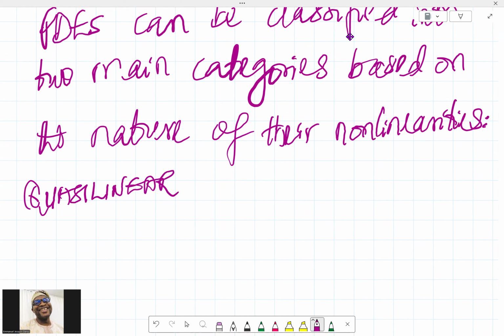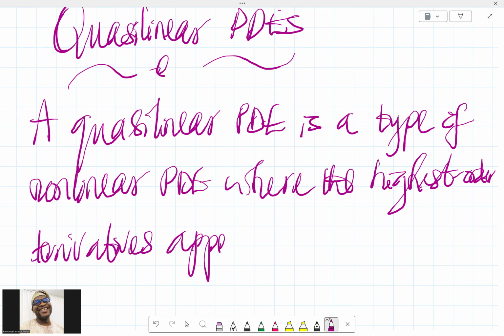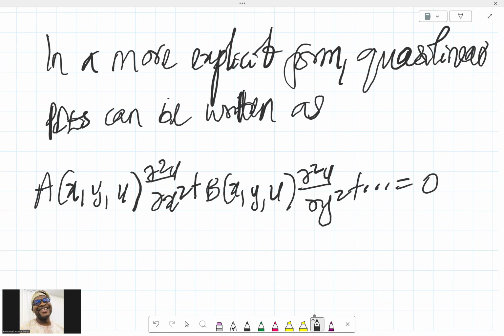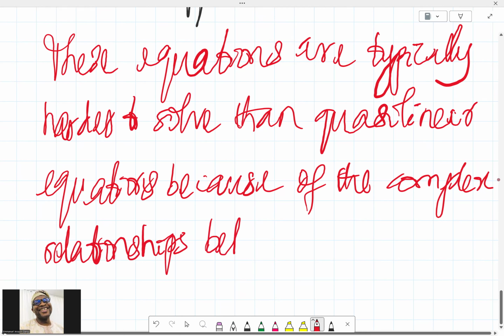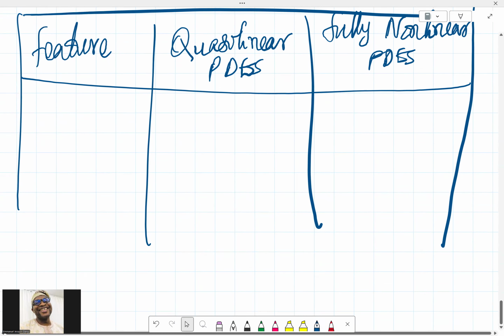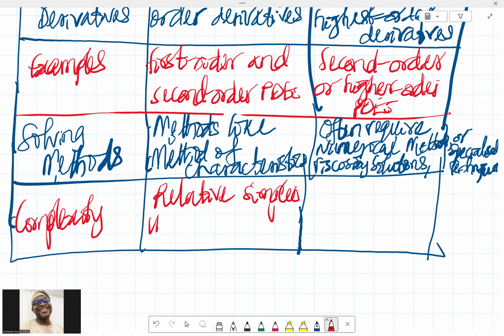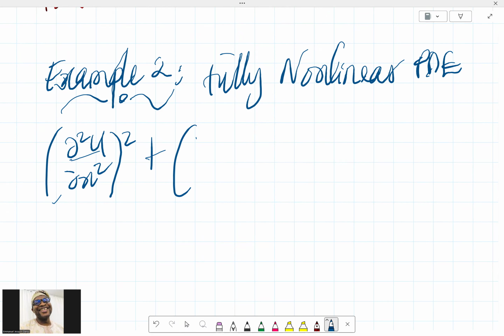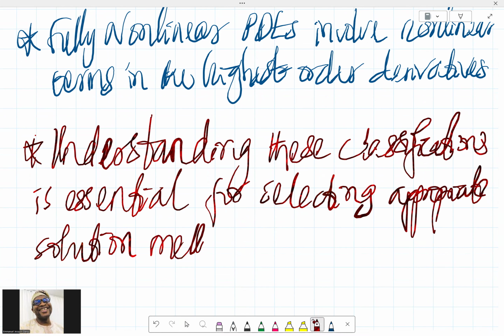3. Quasilinear and Fully Nonlinear PDEs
In this lesson, we explore the fundamentals of quasilinear and fully nonlinear partial differential equations (PDEs).

We break down the differences between these two types of equations, focusing on their structures and how they arise in various scientific and engineering applications.

Understanding the classification of PDEs is crucial for selecting the appropriate solution methods.

Join us as we dive deep into the concepts and prepare for solving real-world problems involving these complex equations.